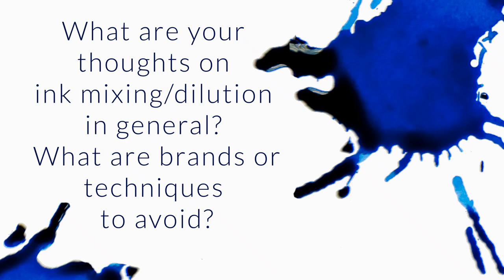What are Your Thoughts on Ink Mixing/Dilution in General? - Q&A Slices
What are your thoughts on ink mixing/dilution in general? What are brands/techniques to avoid?

Mixing within brands is usually cool
Some inks have vastly different properties like Noodler's
need to be careful (Baystate)
Good to mix:
Platinum Mix-Free
Private Reserve
conventional Noodler's inks
Waterman
Sheaffer
Always mix in small quantities
Let set for few hours to see reaction